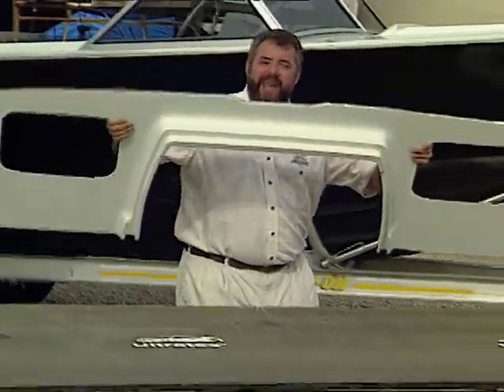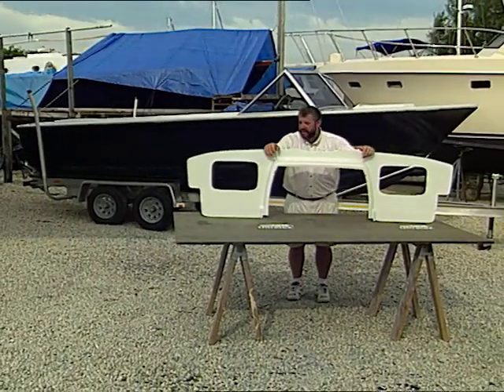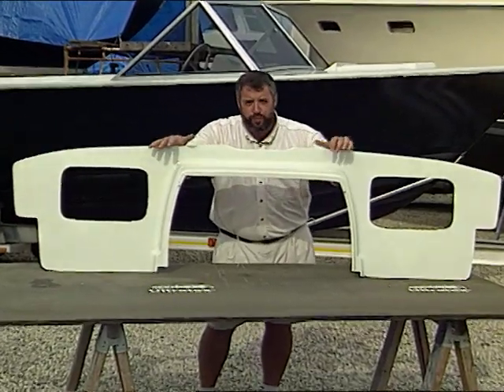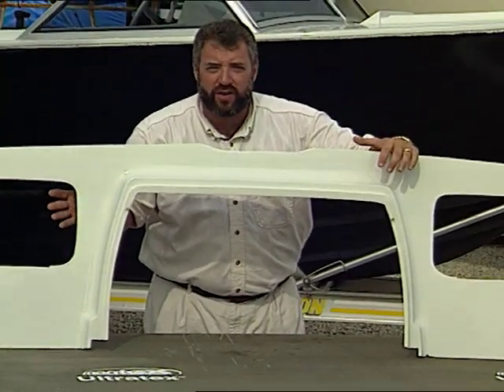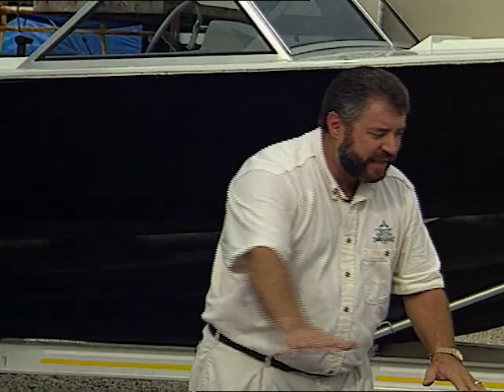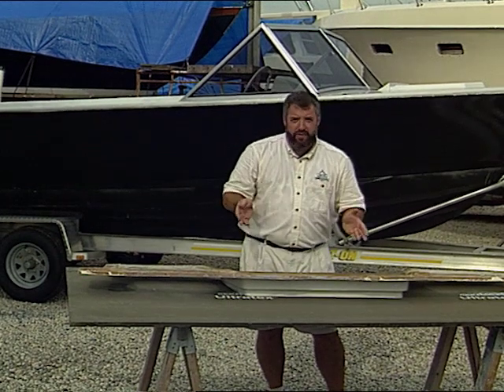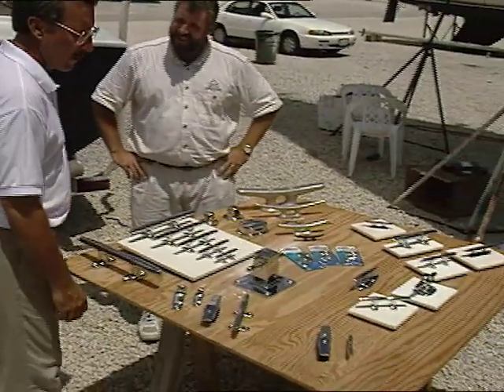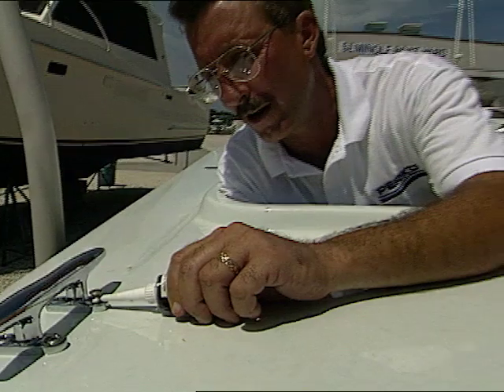PREVIEW of SSTV 3-26 - Engine Noise Reduction & Hardware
[PREVIEW VIDEO} Dive into the ultimate viewing experience!  Ship Shape TV's YouTube Channel is your gateway to all 26 seasons of boating improvement hosted by John Greviskis.  Past episodes are uploaded in full every week. Important stuff in this half hour of Ship Shape TV.   This episode deals with the Transom sealing on the 1966 Bertram Moppy.  It used to be frail and flimsy and now John has beefed it up and is ready to add some insulation to keep the engine from being so noisy.   Then it's all about deck hardware and what to do if your replacement hardware doesn't match the old hardware's current holes.